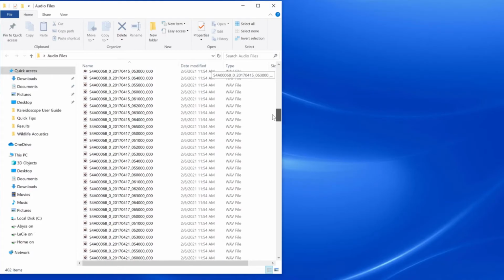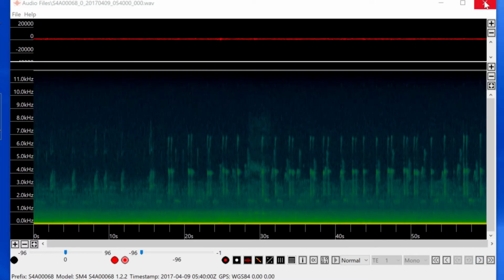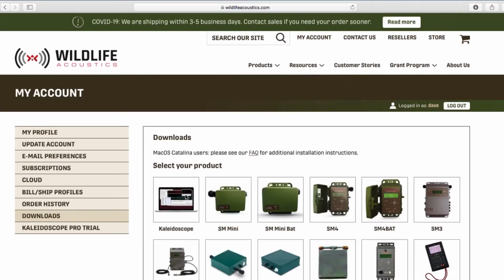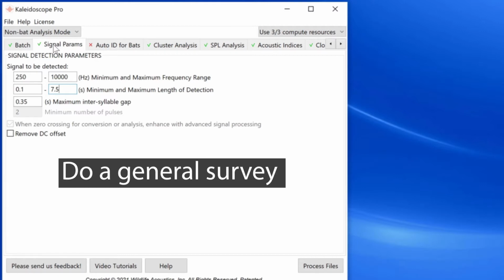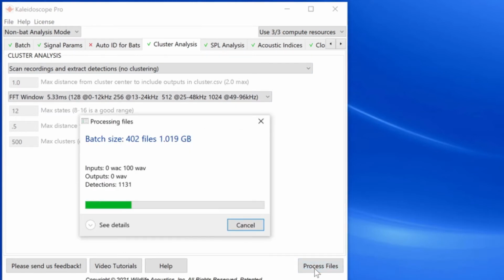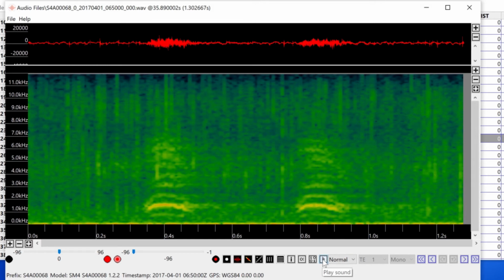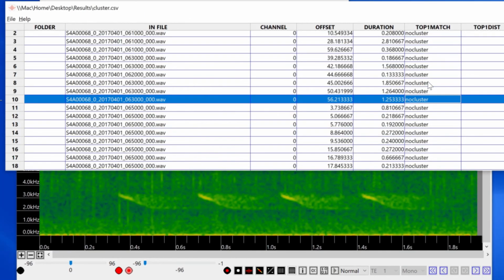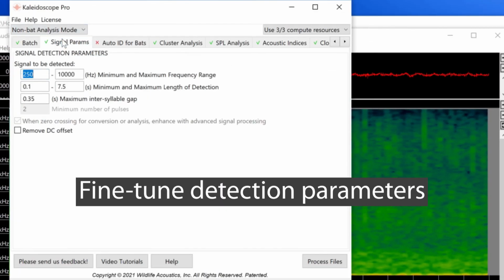Kaleidoscope Lite: Scan Recordings and Extract Detections | Identify and Analyze Animal Sounds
Kaleidoscope Lite is a free spectrogram viewer that allows you to listen to, view and label your wildlife audio recordings and convert between various recording formats. Configure Kaleidoscope to see your audio files, and Kaleidoscope will use tunable signal parameters to find signals of interest from within the batch of .WAV files.